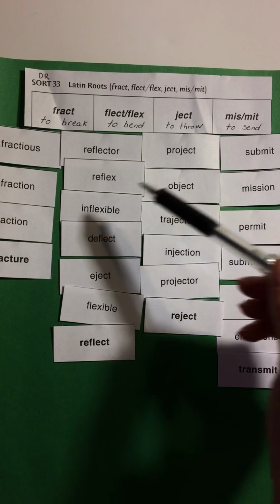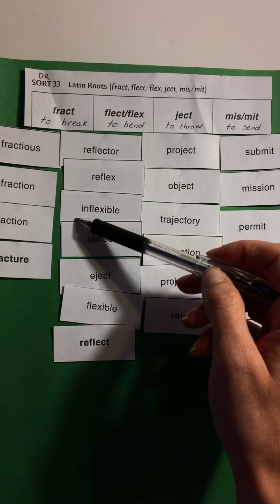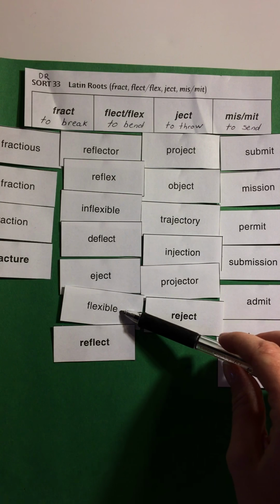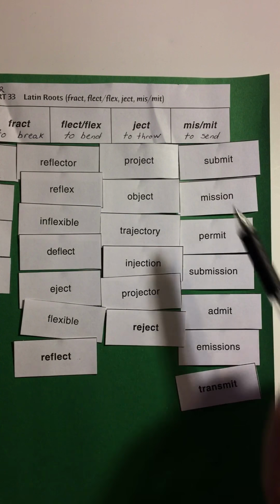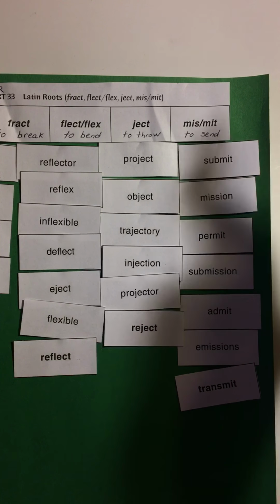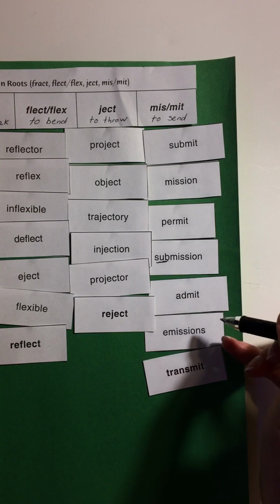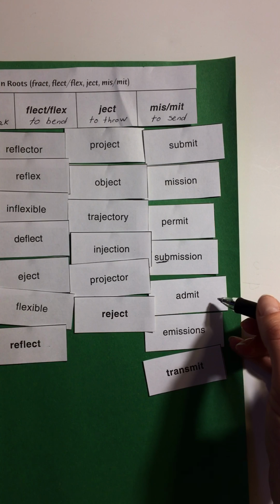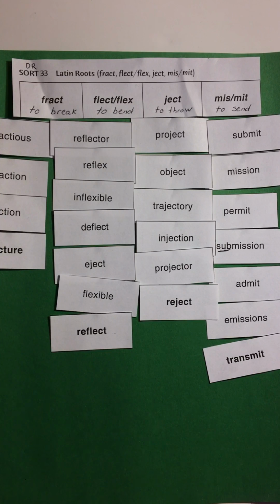DR sort 33 Latin roots (fract, flect/flex, ject, mis/fit)